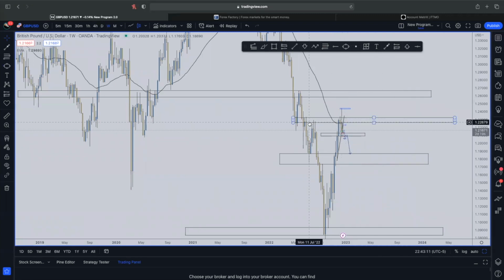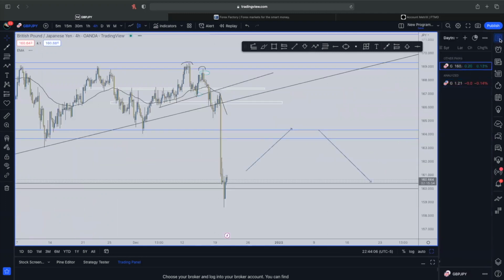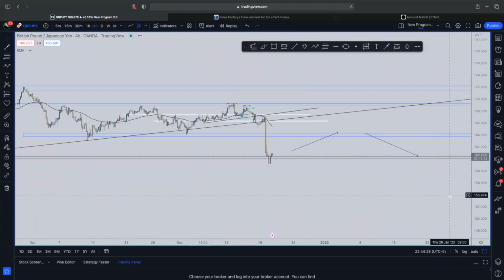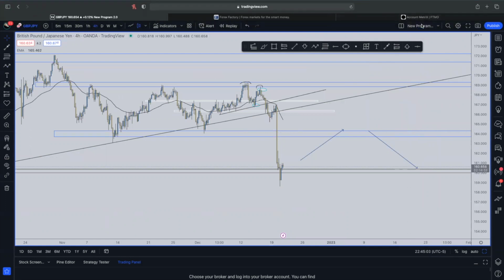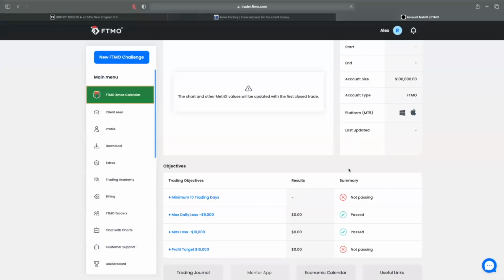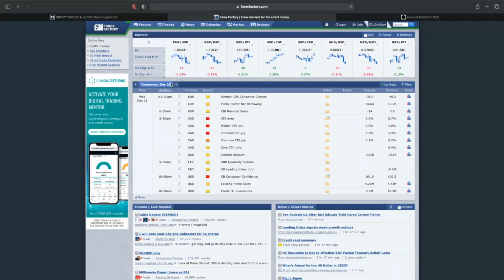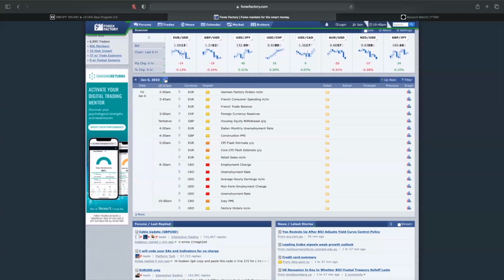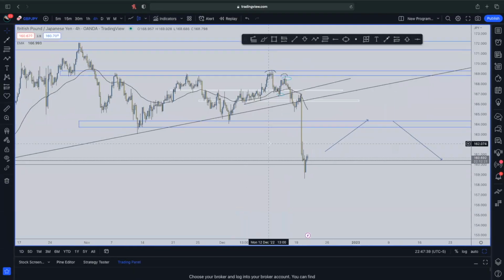FTMO CHALLENGE UPDATE | DONE FOR THE YEAR?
breaking down gbpjpy and gbpusd, as well as updating you guys on the ftmo challenge account ! be wary of news, the end of q4 looks rough !